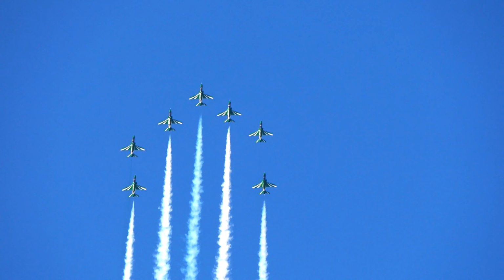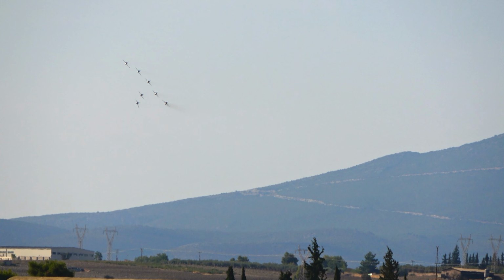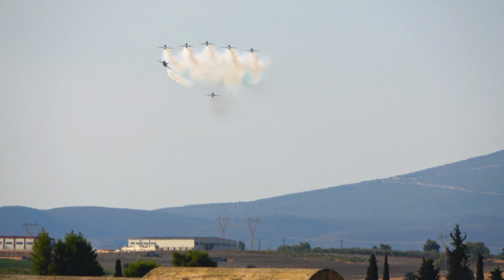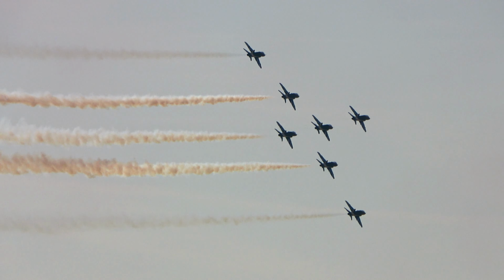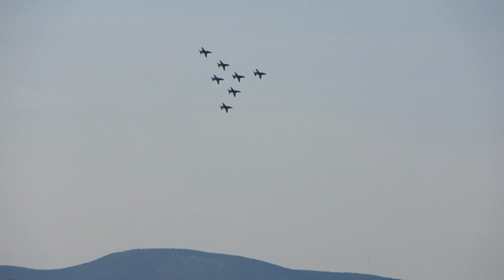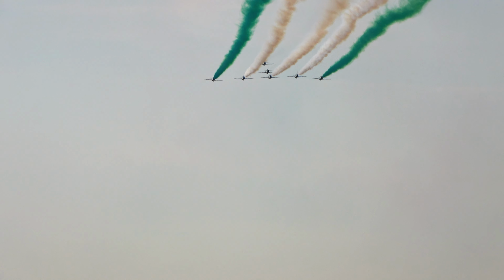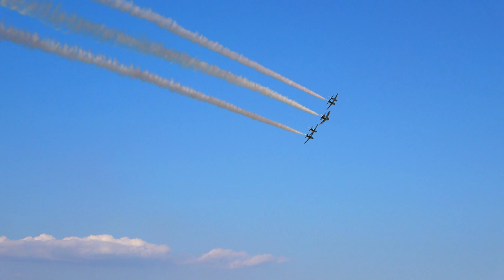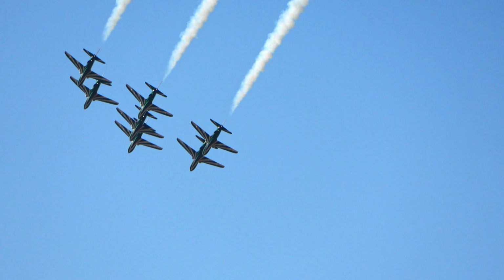The Saudi Hawks Make a Rare Visit to Europe [4K]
The Saudi Hawks, a generally rare sight in Europe, went on a three country tour of the continent in 2021. One place they visited was Athens Flying Week in Greece. Here is their full display during day 1 of the show.

I appreciate your support! As a thank you to all my subscribers, I will feature a live stream to celebrate each milestone! Each goal will have a specific live stream location as follows:

1,000 subscribers - Emmen Air Base, Switzerland (Home to the Patrouille Suisse display team)
10,000 subscribers - Meiringen Air Base, Switzerland (The most beautiful air base in the world)
100,000 subscribers - Axalp demonstration, Switzerland (Live-fire exercise in the Alps by the Swiss Air Force)